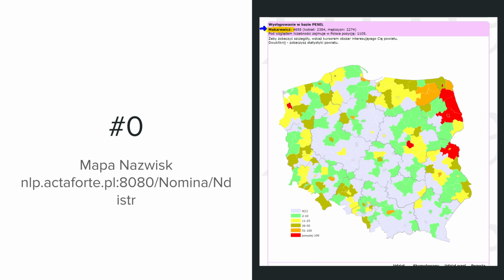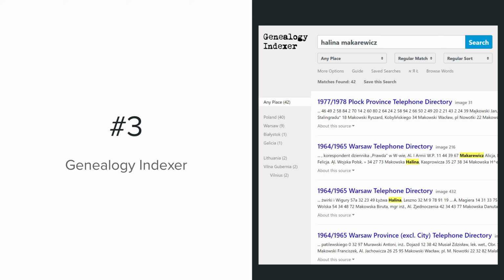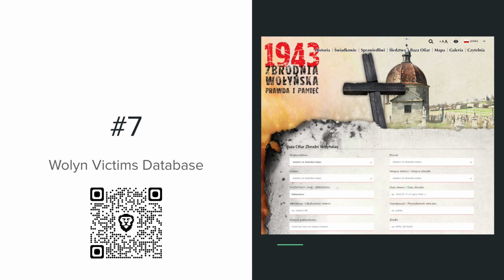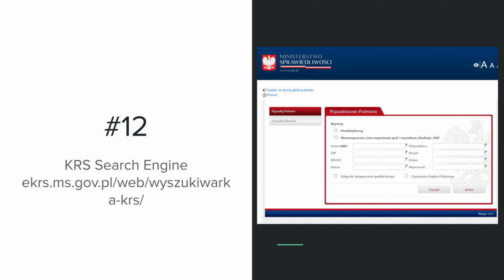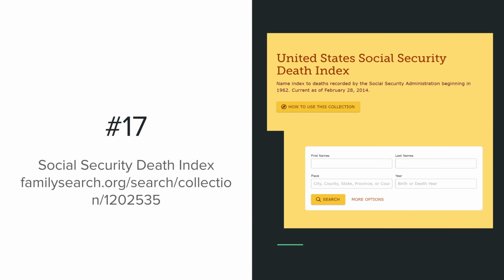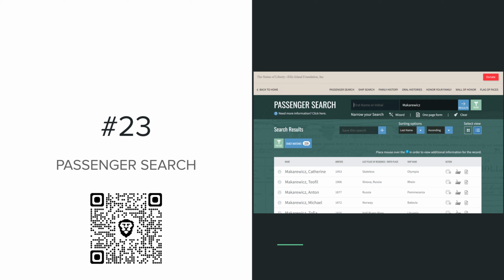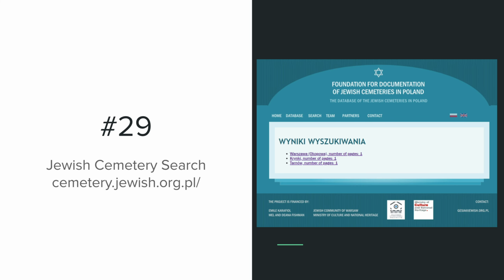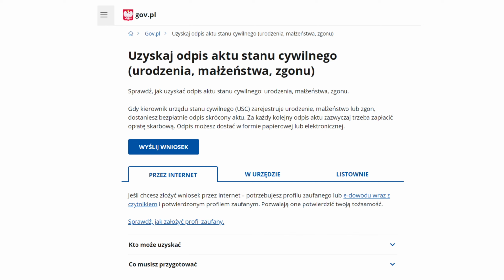33 Amazing Search Tools for OSINT Investigations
Are you trying to find someone but don't know where to start? In this video, we show you 35+ resources you can use to track down almost anyone on Earth. From social media and people search engines to public records and reverse image searches, these tools will help you get closer to finding the information you're looking for.

Whether you're conducting historical research for yourself or for clients as a freelance researcher, these resources will come in handy. Watch the video now to discover all the best tools for finding anyone online.

Digital Libraries: This is general and varies by country, but examples include Internet Archive and Google Books.
Forebears.io: forebears.io
IPN Search (Institute of National Remembrance, Poland): ipn.gov.pl
Database of the Victims of the 1943 Volhynia Massacre: Specific URL not provided, likely a part of a larger historical or government archive.
Strata.pl: Specific URL not provided, likely related to historical or genealogical records in Poland.
Social Security Death Index (USA): Accessible through various genealogy websites like Ancestry.com or FamilySearch.org.
National Criminal Register (Poland): Likely part of a government legal or justice department in Poland, specific URL not provided.
Soviet Persecution Records: Specific URL not provided, could be part of national archives or historical databases.
Holocaust Survivors and Victims Database: Available at United States Holocaust Memorial Museum.
Military Historical Office (Poland): Likely part of the Polish government's military or historical archives, specific URL not provided.
Passenger Search (Ellis Island Records)
Cold Cases Database: Specific URL not provided; could refer to various national or state law enforcement databases.
Unclaimed Assets Search: Varies by country; in the USA, you can search via USA.gov.
Book of the Dead (Poland): Specific URL not provided, likely a part of Polish historical or genealogical records.
Jewish Cemetery Search: Specific URL not provided; could be through various Jewish genealogy sites like JewishGen or FindAGrave.
Blom Matrices: Specific URL not provided; likely a part of Polish genealogical resources.
Federated Digital Library (Poland): Could be part of Polish digital library initiatives, specific URL not provided.